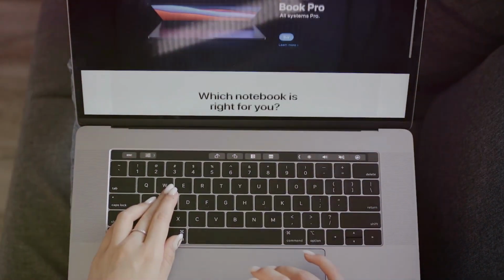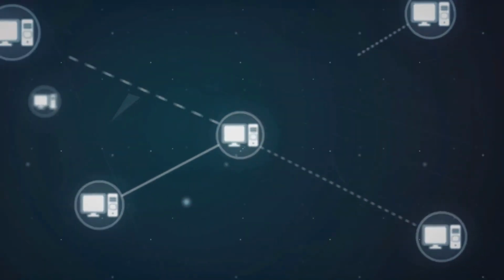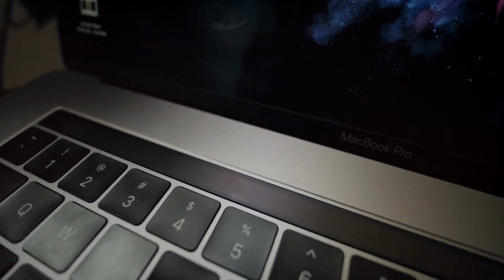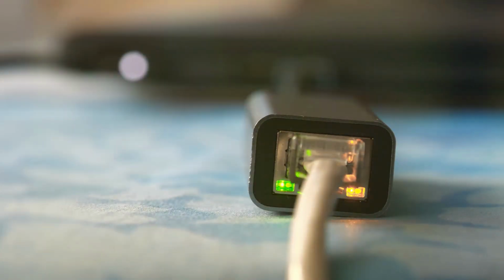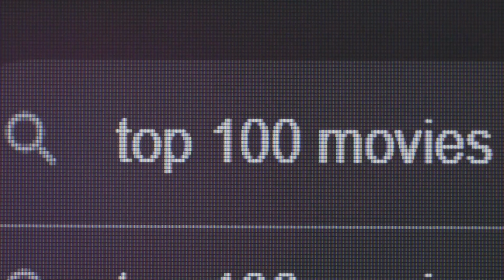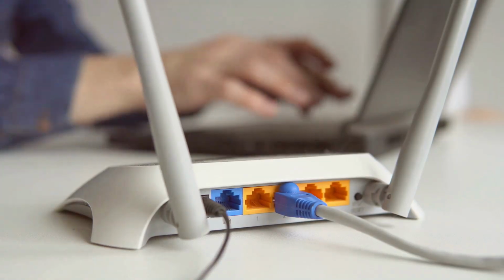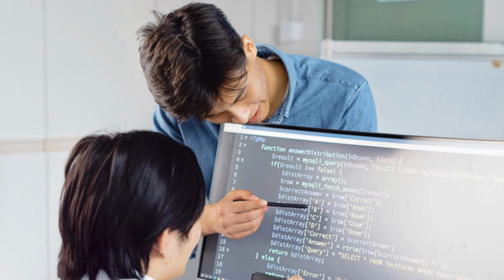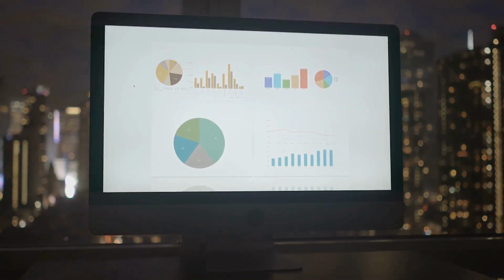Boost Your Internet Speed Change DNS to Google or Cloudflare!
OUTLINE:

00:00:00 Intro
00:00:22 What is DNS?
00:00:37 Benefits of Switching DNS
00:00:47 Step-by-Step Guide
00:01:48 Closing